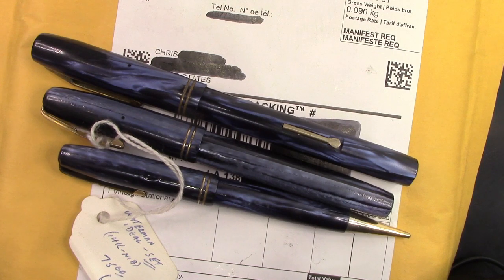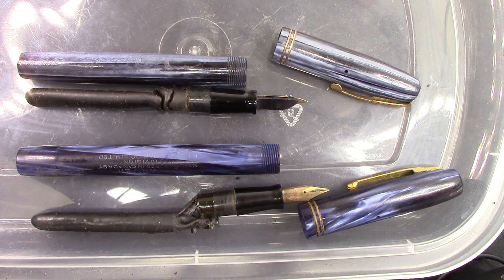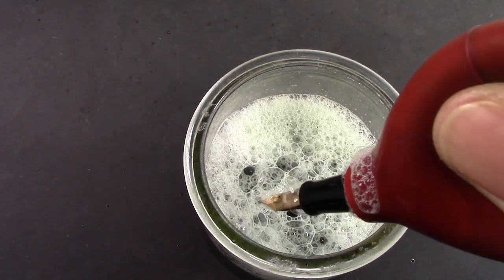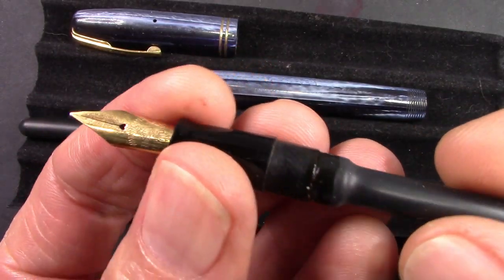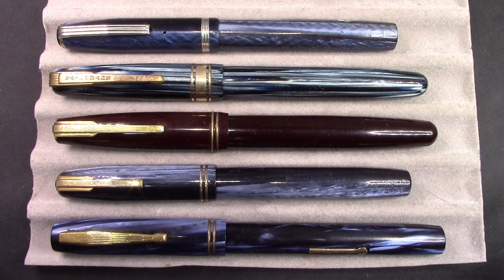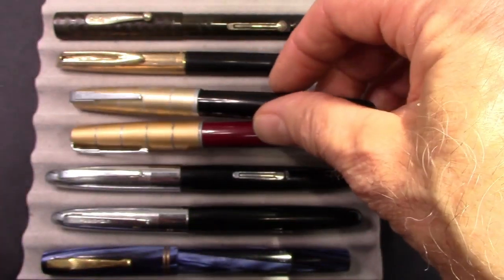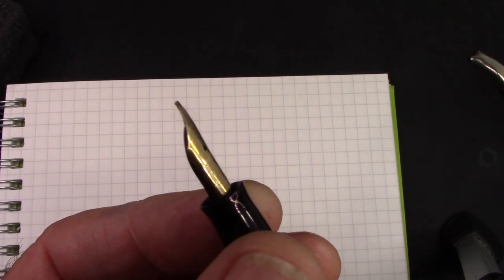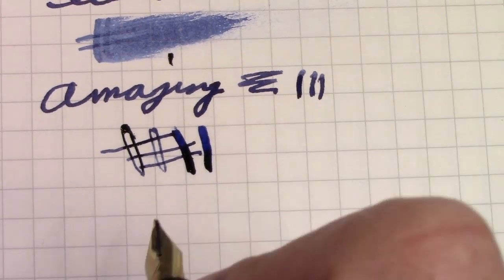Canadian Waterman's Vintage Fountain Pen Restorations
An eBay find.  Needed some restoration.  Both write great as expected from Waterman vintage in the 1940s.  Interesting resin.  I compare it to other Waterman's from the same time.  An interesting era as ballpoints start to impact fountain pen sales.  In my experience, Watermans had flexible nibs for a lot longer than most other pen makers.